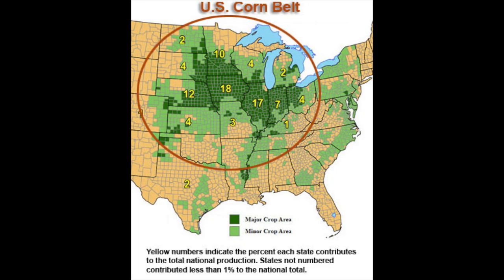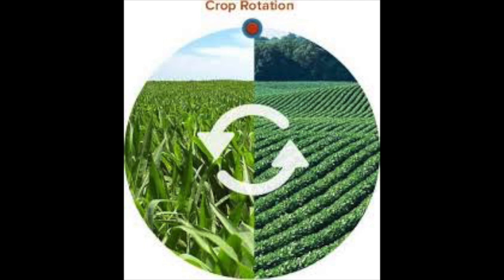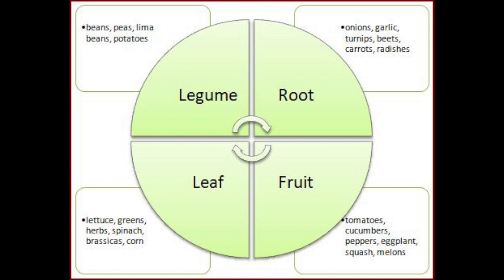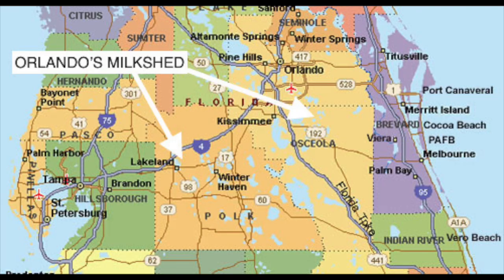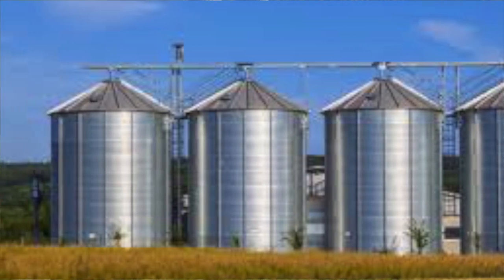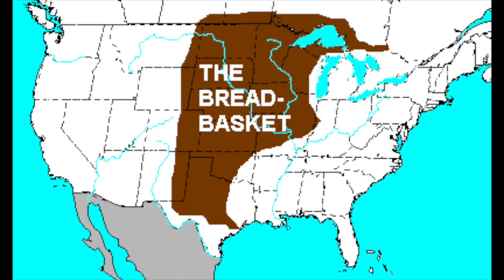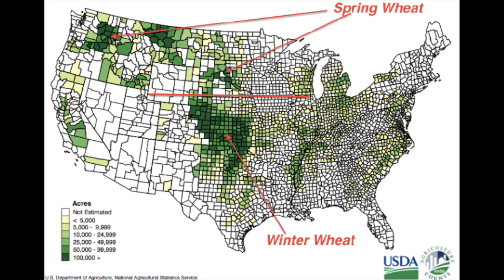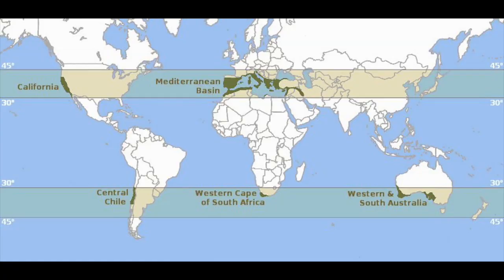Chapter 10 KI3 1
This is a short video lecture on Chapter 10, Key Issue 3 for the Rubenstein 10th, ed. textbook